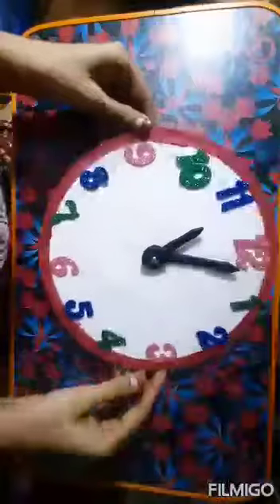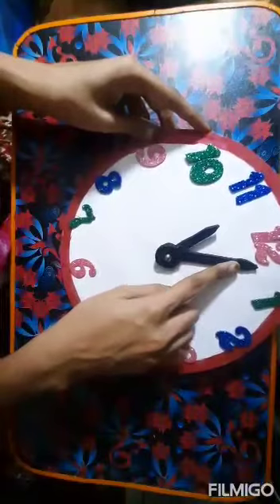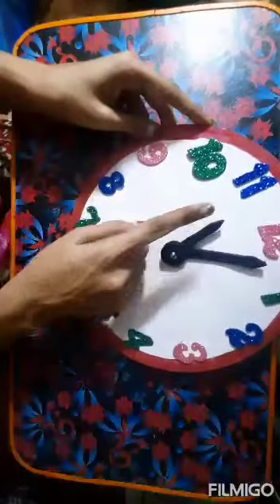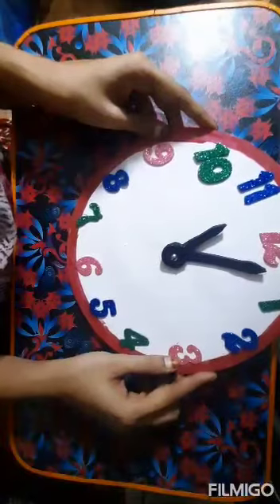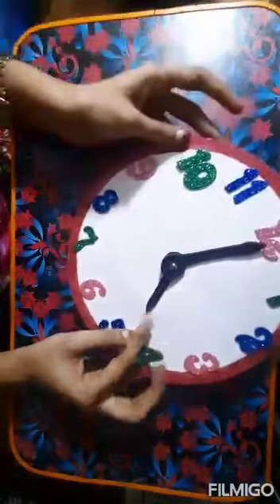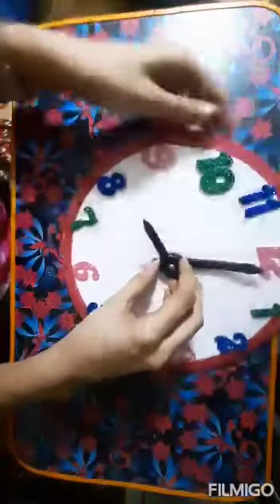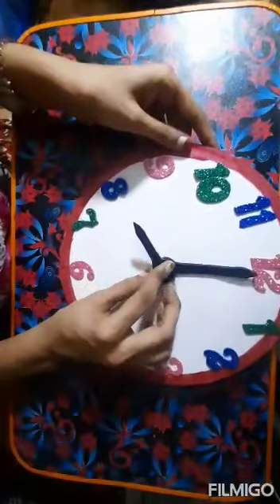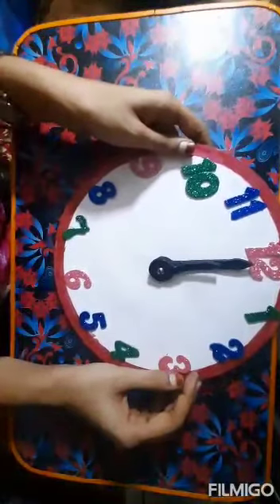Time for grade 1